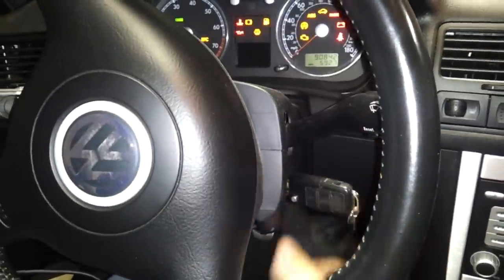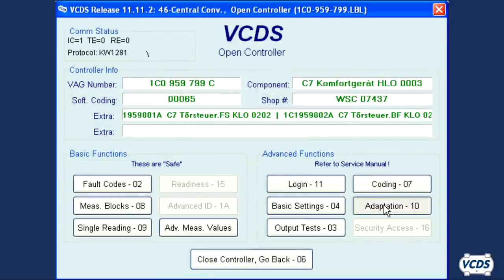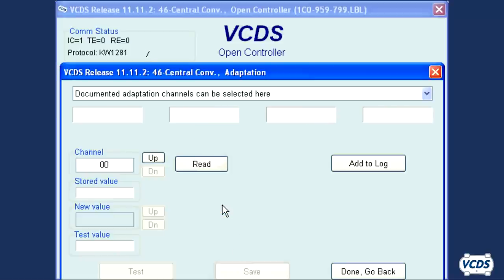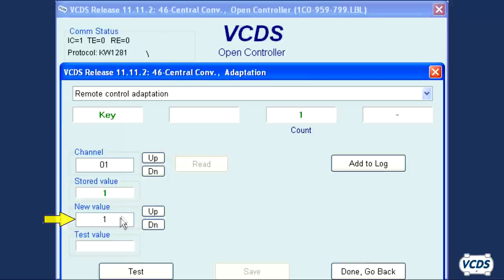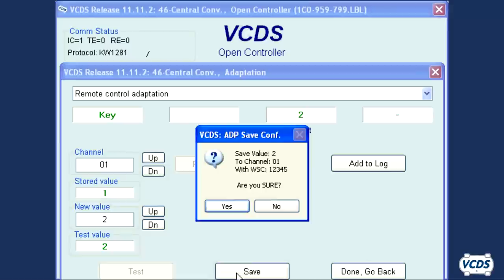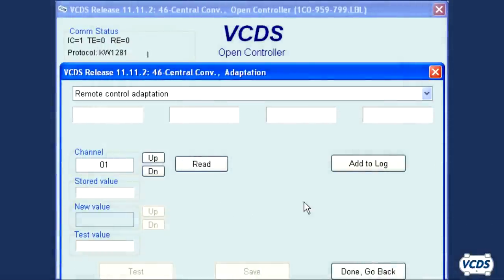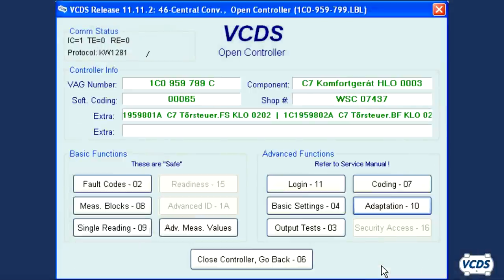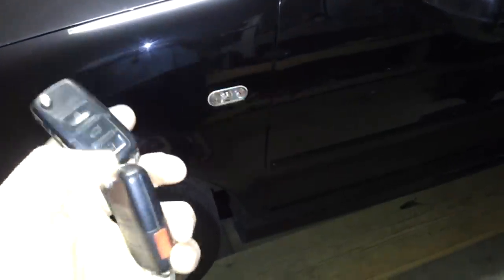mk4 and B5 Remote Learning with VCDS by Ross Tech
How to learn remotes to the mk4 and B5 vehicles with power windows.  This will apply to vehicles the following chassis codes:

1C, 1J, 1U, 1Y, 3B, 6L, 6Y and 9M.

For vehicles with manual crank windows, you can find Remote Learning  information on our wiki web site: